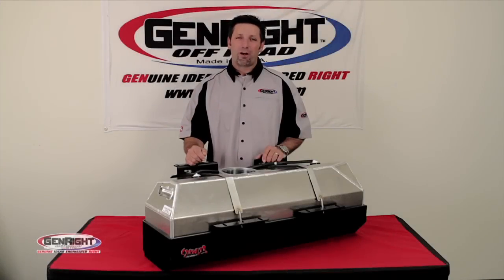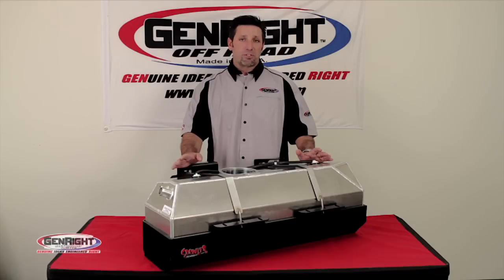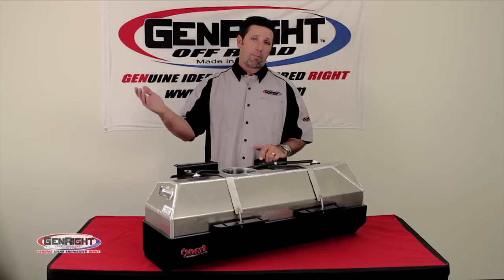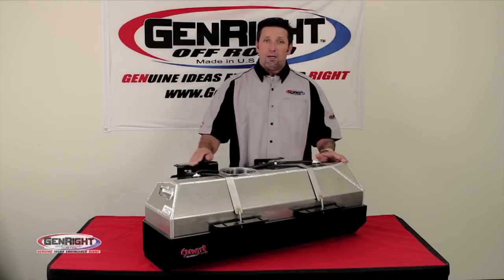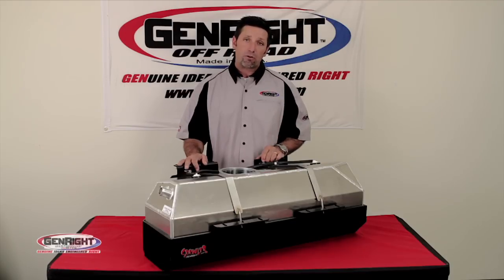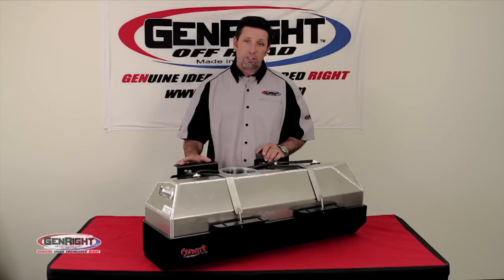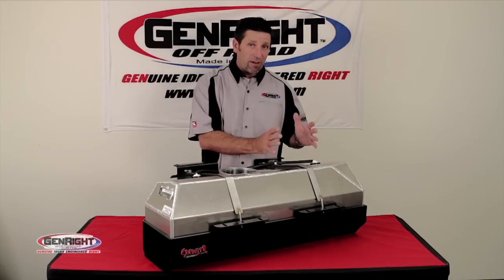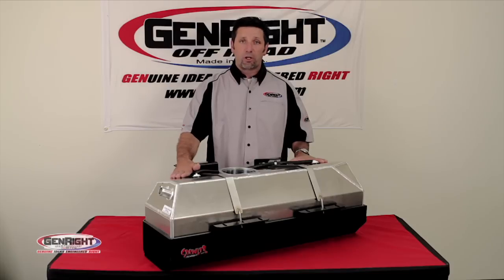GenRight - Extended Range Jeep Fuel Tank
This is prefect for those guys who are stuck with the stock 15 gallon tank. This tank holds an EXTRA 5 gallons of fuel AND still fits in the stock location in your Jeep for those long distance trips. It has internal baffles to keep the fuel from rocking your jeep and provides a lower center of gravity than external gascans.

This new tank will accept the factory fuel pick and sending unit BUT it was designed to accept the factory Jeep in-tank fuel module which is better for those guys who have converted their Jeep over to fuel injection! Each tank is supplied with a blank adapter plate for those guys who want to continue running the factory fuel pick up/sending unit.

The Skid Plate is 3/16" thick heavy duty steel, with a foam liner between the plate and tank. The tank itself is made from TIG welded 1/8" aluminum alloy. this tank will also give you an extra inch of ground clearance and does not require a lift.

For more infromation and a selection of our other models check out the GenRight Extended Fuel Range Tanks